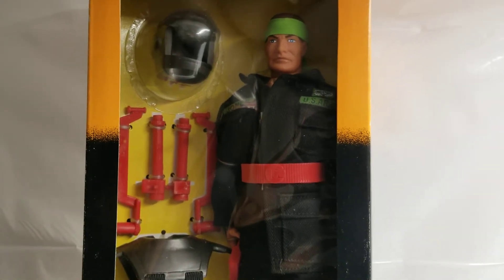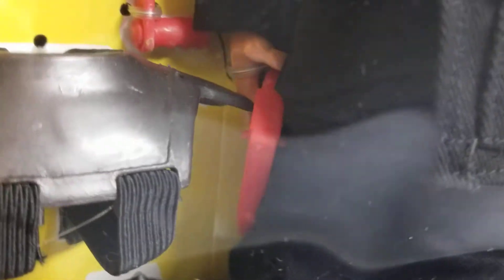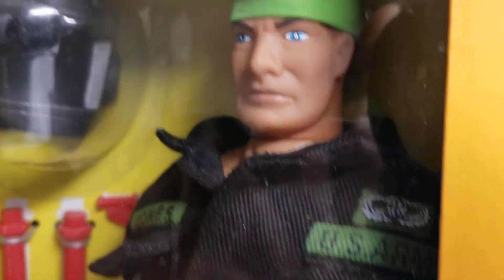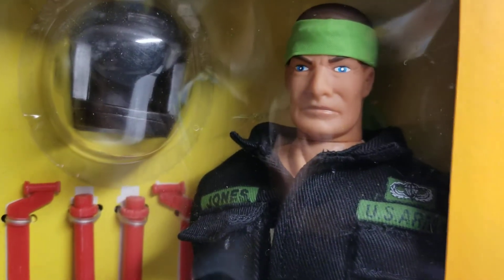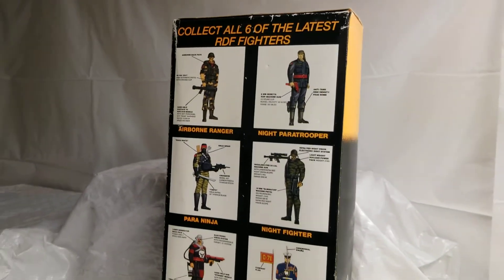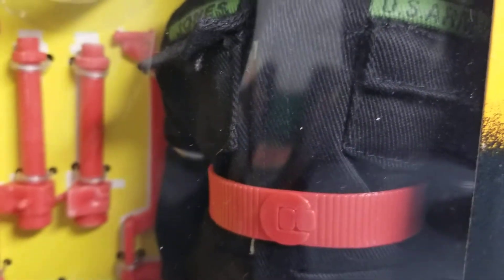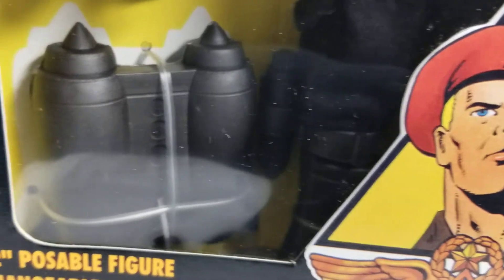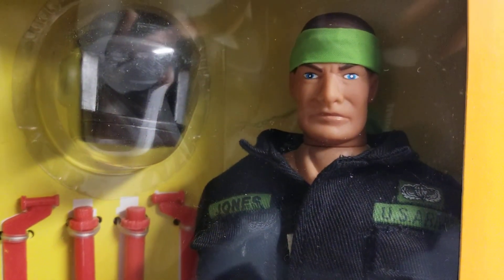RAPID DEPLOYMENT FORCE NIGHT PARATROOPER FIGURE REVIEW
RAPID DEPLOYMENT FORCE NIGHT PARATROOPER FIGURE REVIEW  !!! AN IN TIME PRODUCTS 1992 RELEASE AND A TRUE MUST HAVE FIGURE FOR ANY 12 INCH FIGURE COLLECTOR